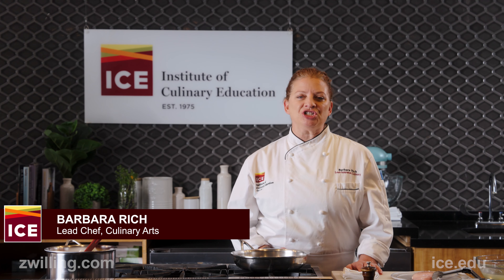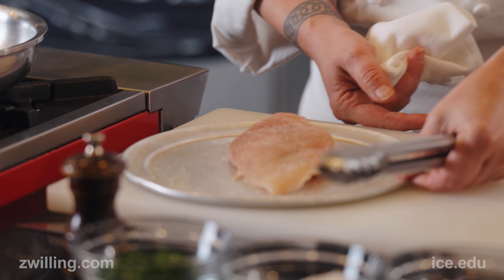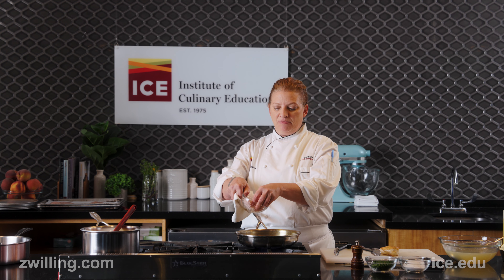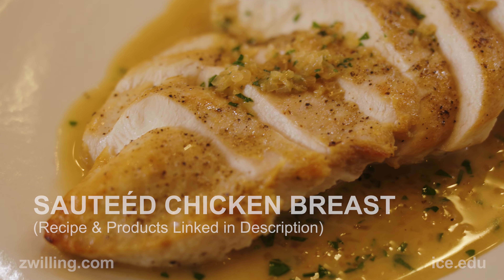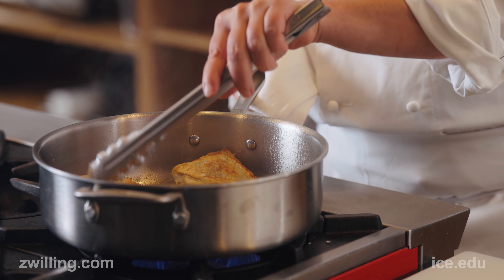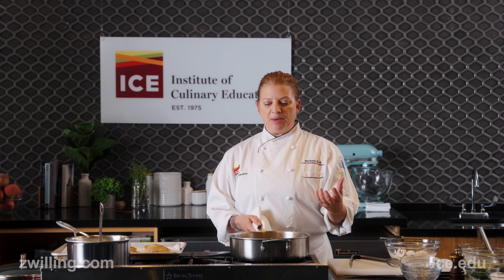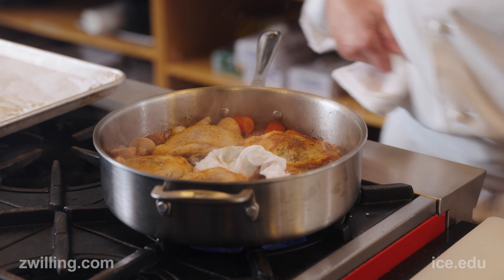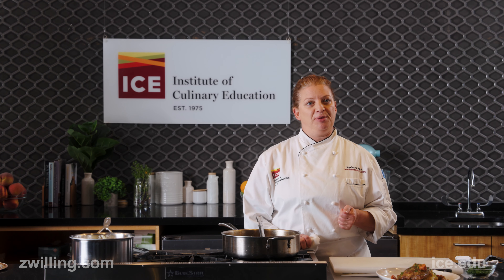Cooking Chicken: Choosing Between Sloped and Straight-Sided Pans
In our third partnership video with @ZWILLINGUSA, Lead Chef-Instructor Barbara Rich shows you when to choose a sauté pan or a sautoir pan while using two methods to cook chicken. You can find the cookware used in this segment below!

00:20

00:35

1:08

2:23

3:04

or join the conversation on social media.